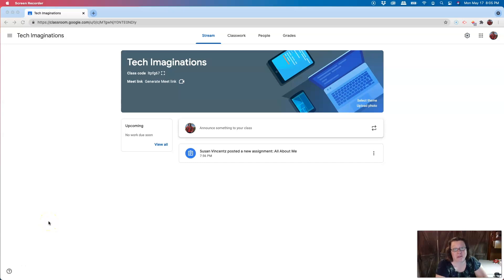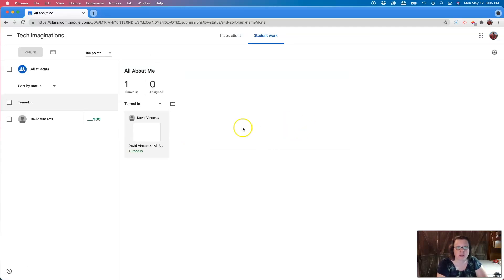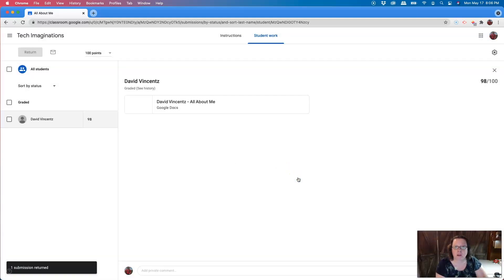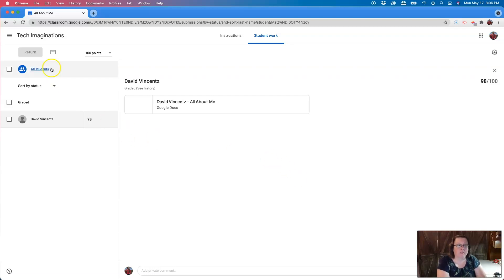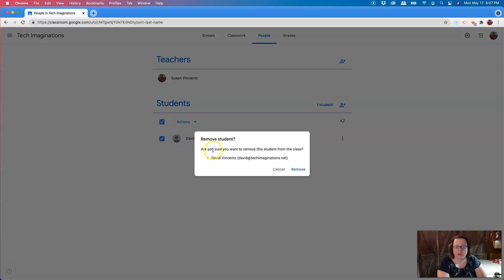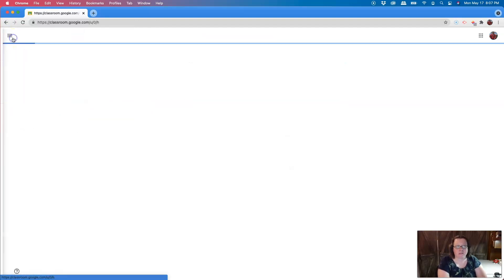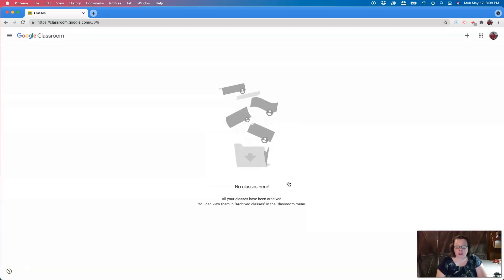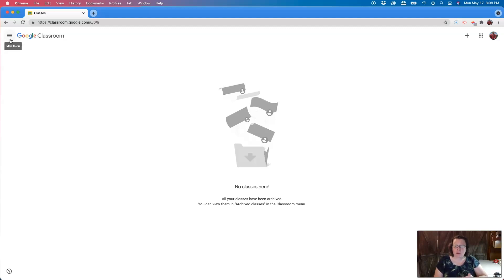How To Archive and Reuse Your Google Classroom | Tech Coach Weekly Ep#1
Are you searching for the best way to shut down your Google Classroom for the year? In this episode of Tech Coach Weekly, Jeff and Sue take you through the proper steps for cleaning up your Google Classrooms and keeping your Google Workspace account clean, happy, and organized.